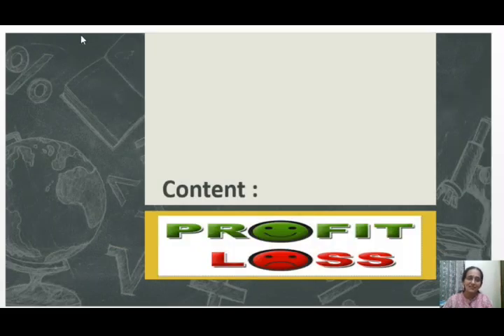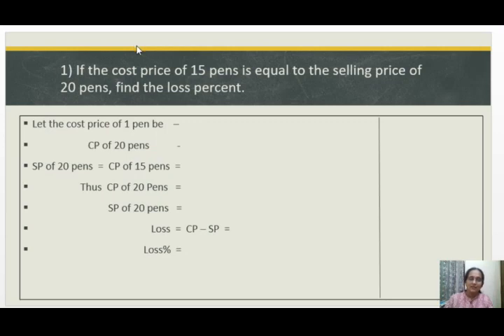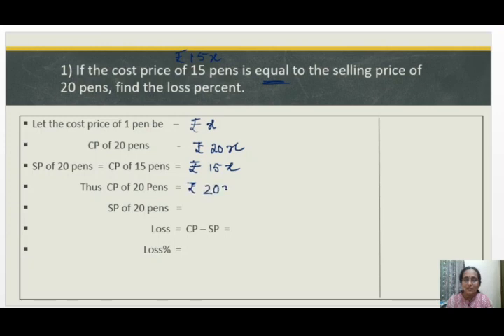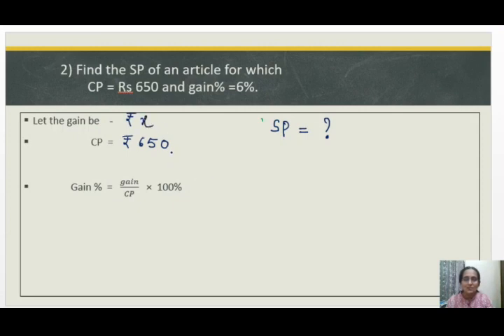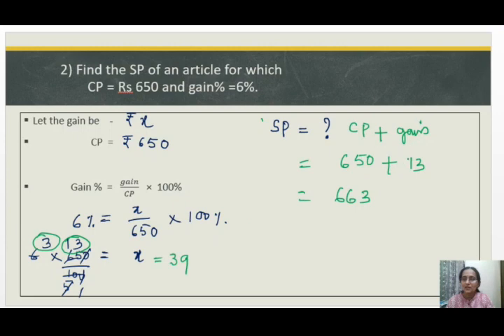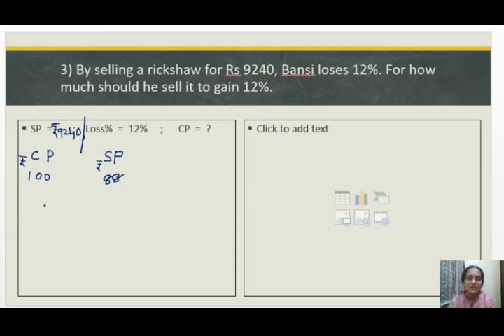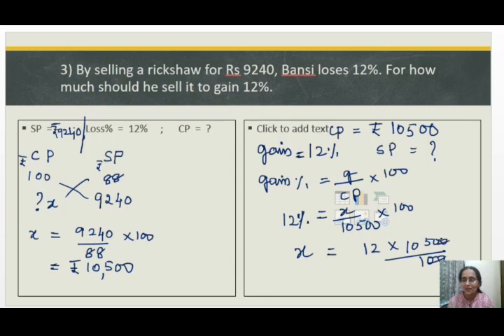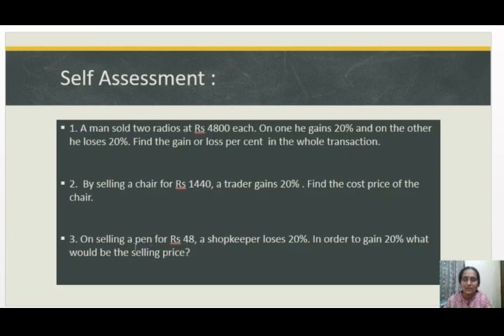Profit and Loss | Comparing Quantities|Chapter8|Class7Maths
NCERT Maths
Grade VII
Profit
Profit %
Loss
Loss%
Sums on Profit and Loss